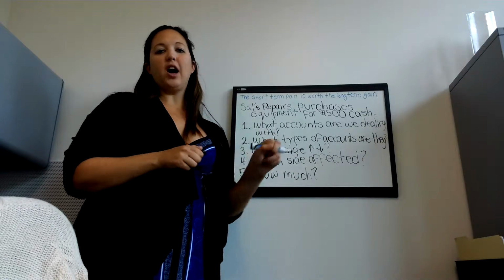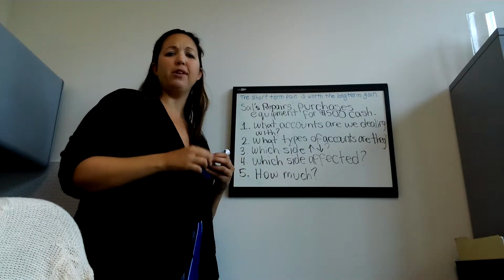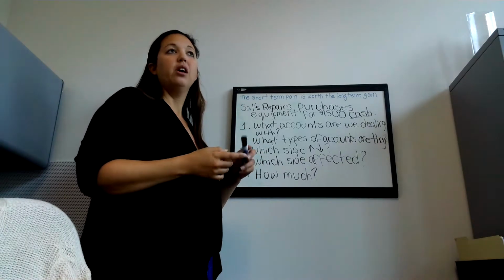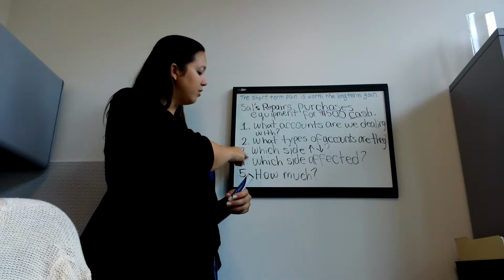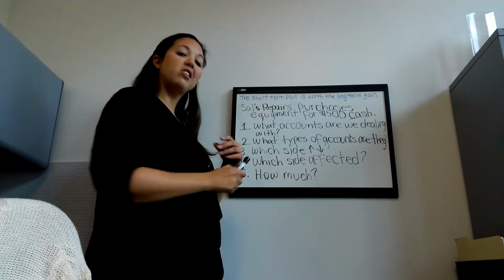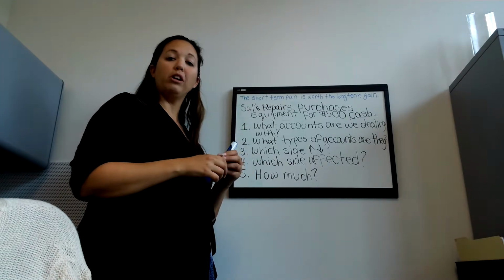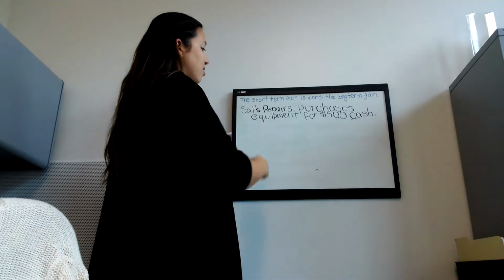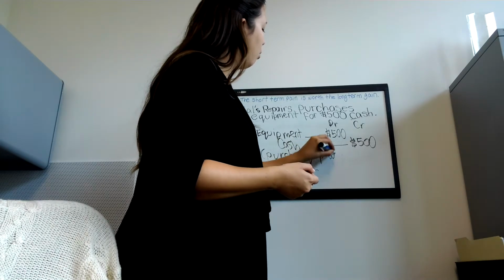Journal Entries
How to record journal entries using a five step process. Chapter 2.